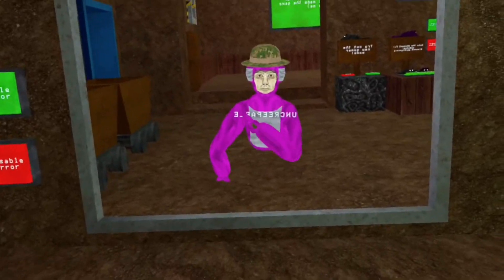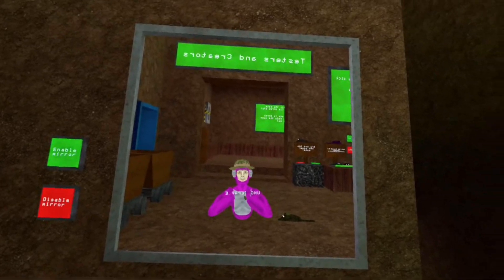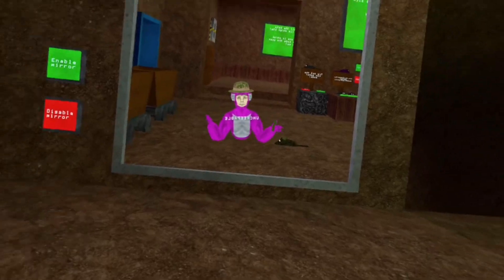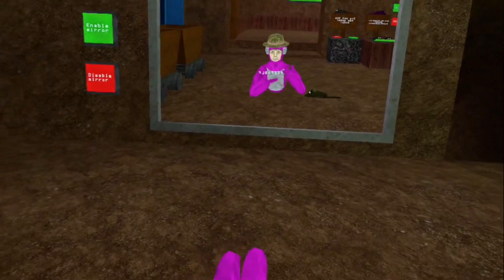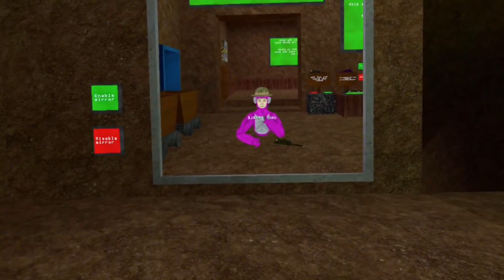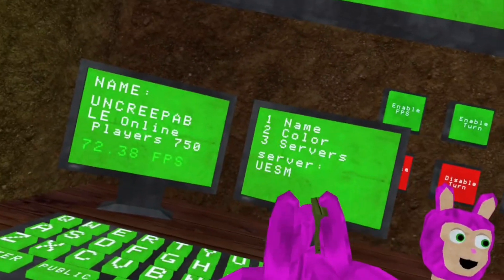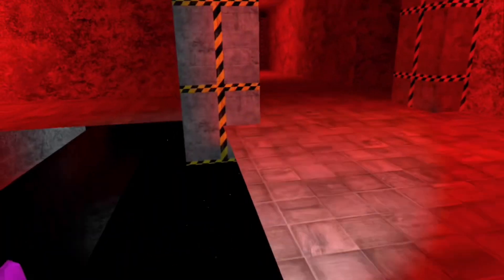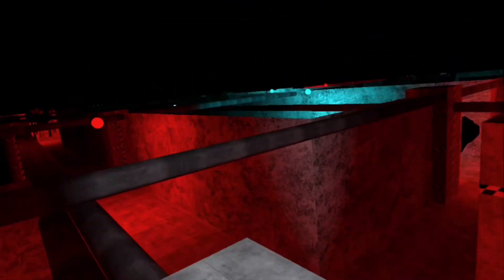I beat level 3 ￼while I was outside the map in (big scary)!!!￼ ￼